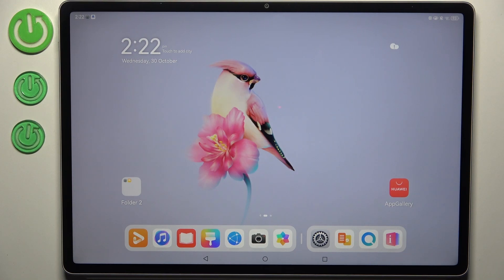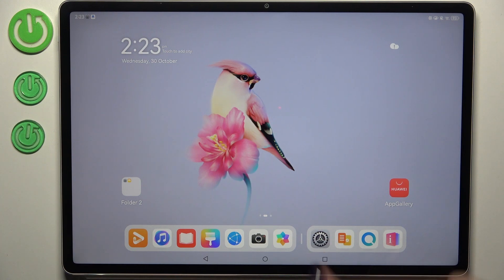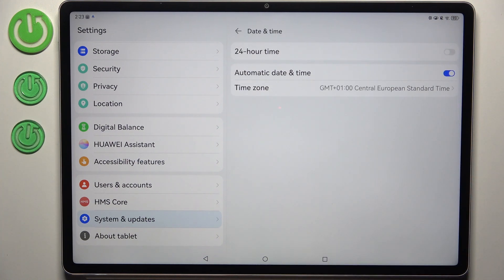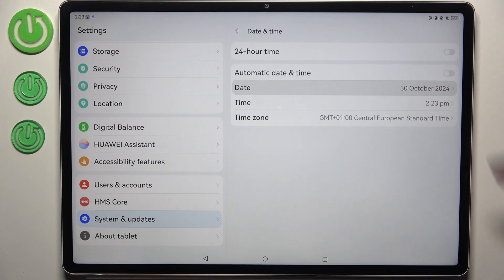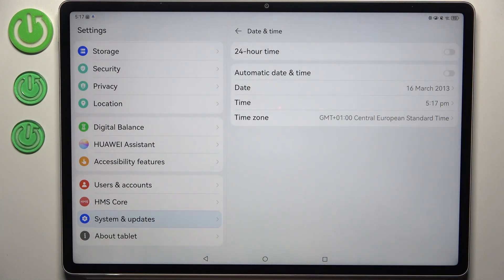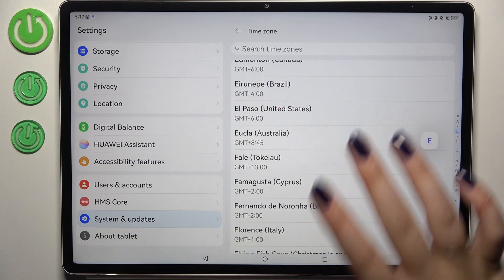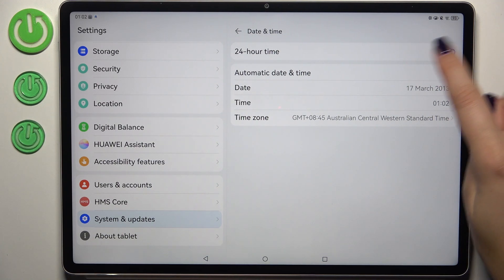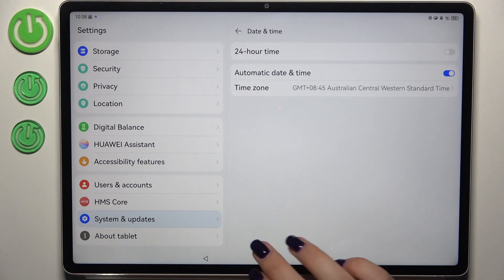Huawei MatePad 12X - Change Date and Time | Adjust Time Settings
Hello! In this video, we’ll show you how to change the date and time settings on your Huawei MatePad 12X. Whether you need to adjust the time zone or set a custom time, this simple guide will help you keep your device's time accurate and aligned with your preferences.

How to Change Date and Time on Huawei MatePad 12X?
How to Adjust Time Settings on Huawei MatePad 12X Tablet?
How to Set Date and Time on Huawei MatePad 12X?